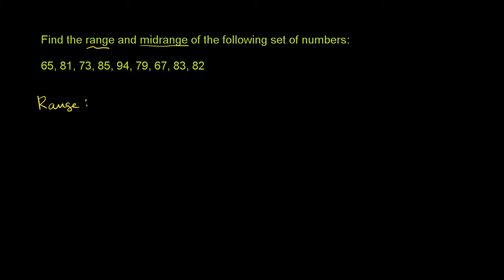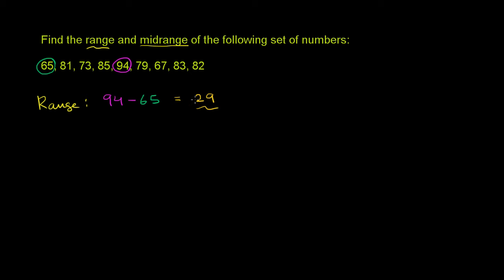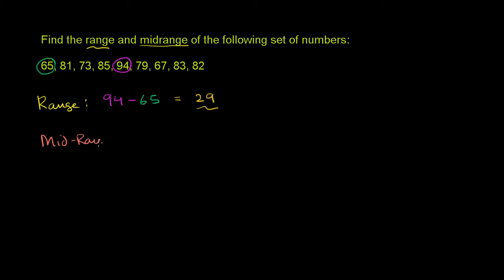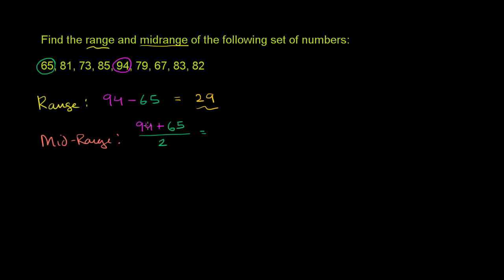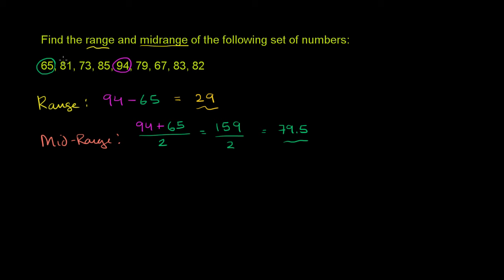Finding the range and mid-range | Descriptive statistics | Probability and Statistics | Khan Academy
Courses on Khan Academy are always 100% free. Start practicing—and saving your progress—now

The range is the difference between the largest and smallest numbers. The midrange is the average of the largest and smallest number. Practice with this problem.